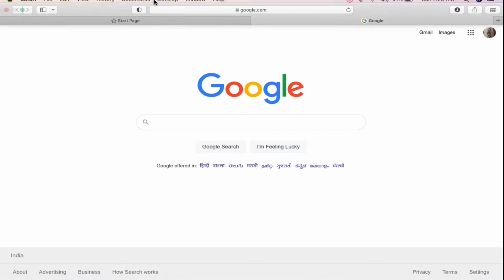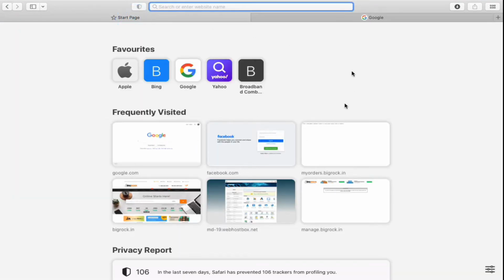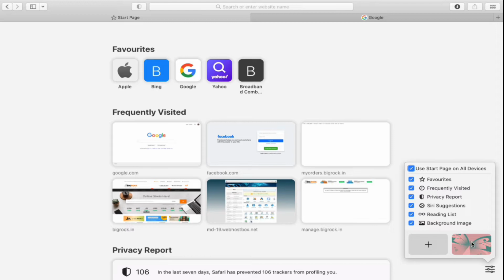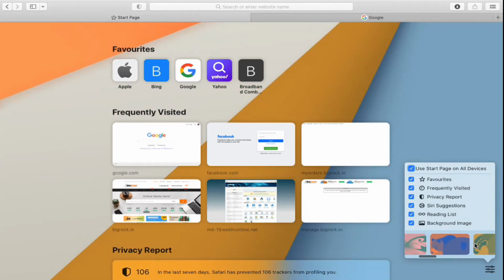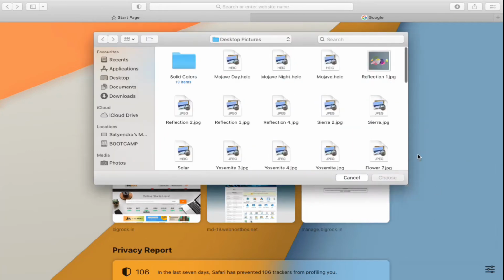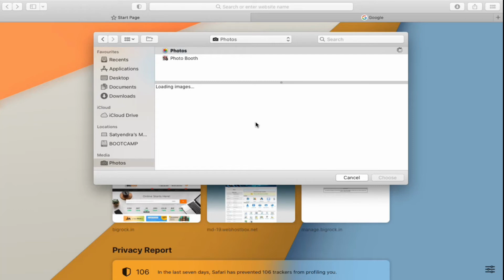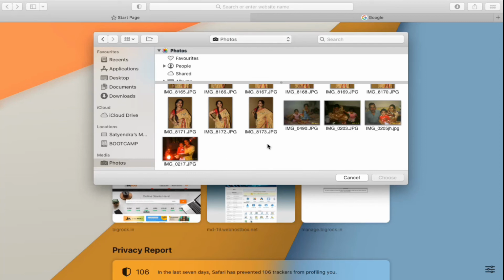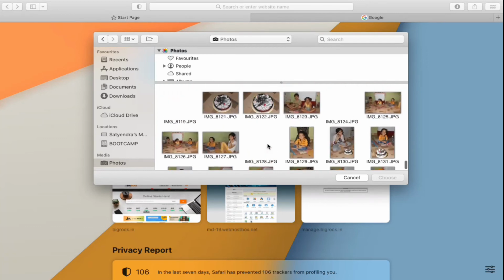How To Change Safari Background on Macbook (2022)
Macbook Safari Background Learn how to change Safari Background with an image on Macbook Pro/Air. You can easily change Background of safari browser from start page of Safari. You can click on settings option at bottom right corner to get the background image option. Choose default ones or from photos app.